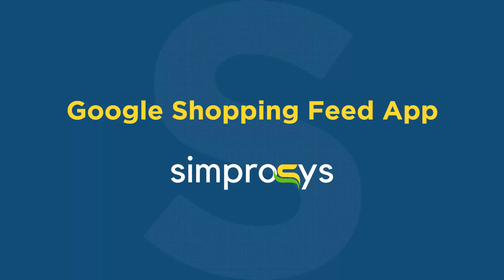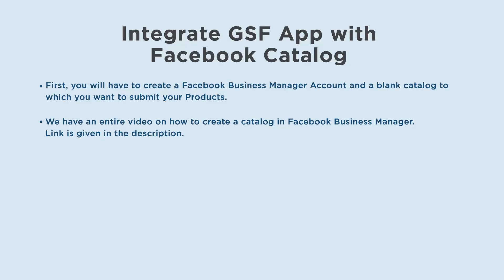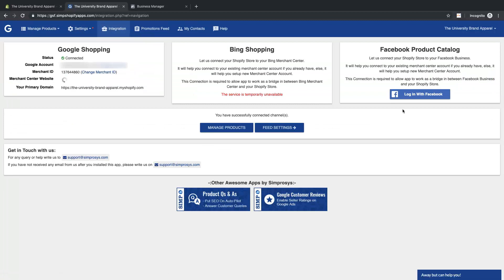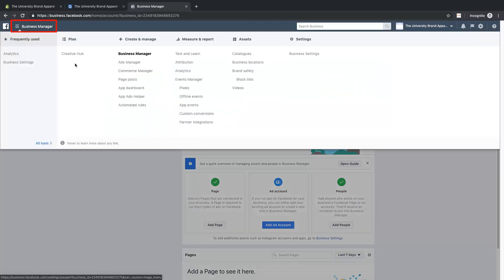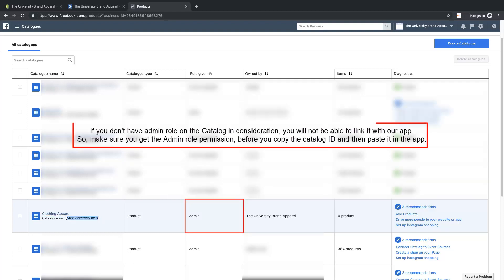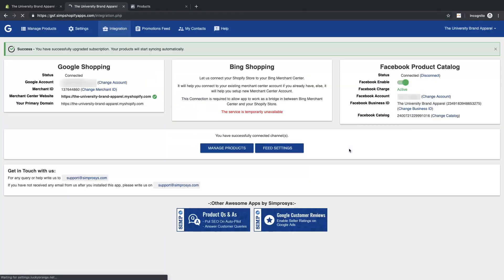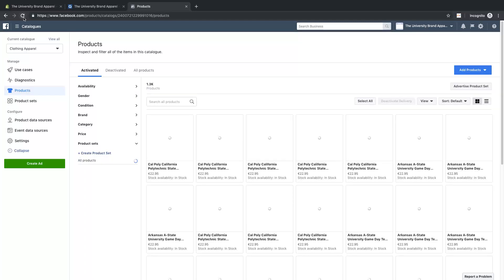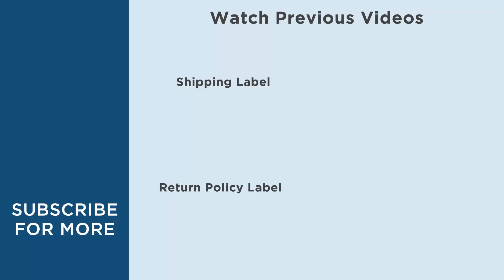How to Integrate Facebook Catalog with Simprosys Google Shopping Feed App?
Refer to this video to see the steps on how to submit your Products to Facebook using Simprosys Google Shopping Feed App.